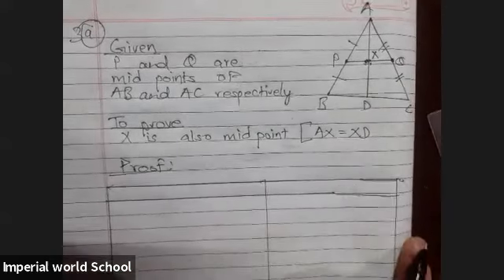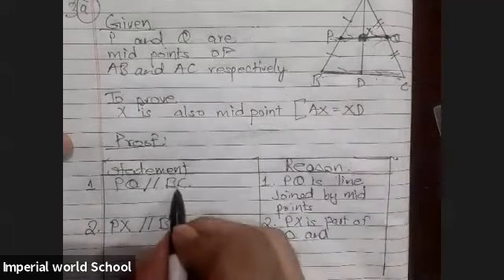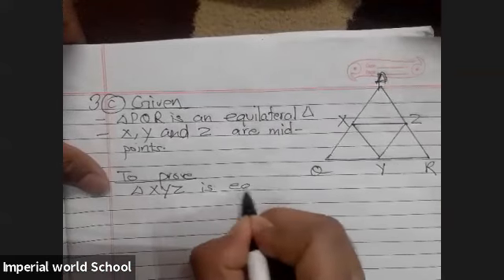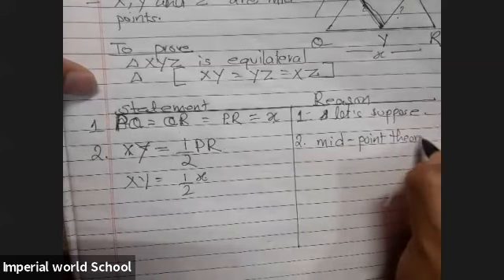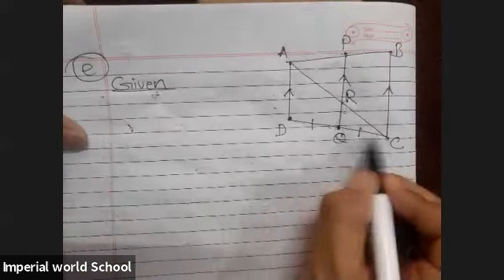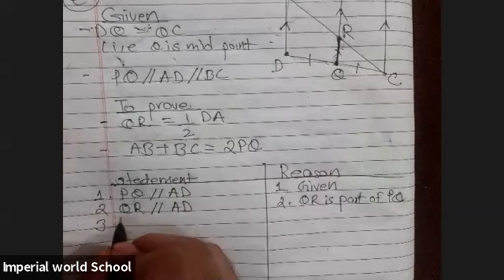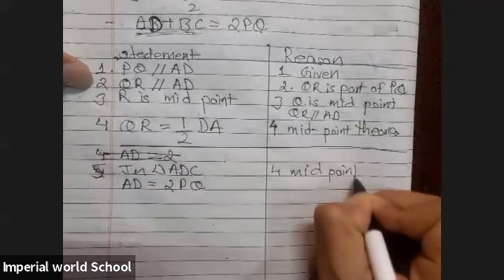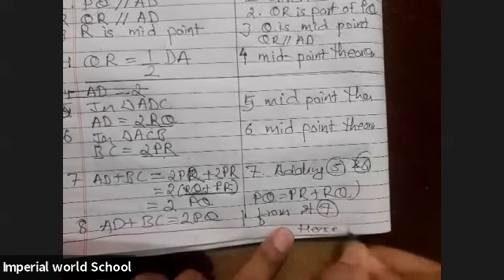class 9, Mid-point Theorems solving Problems